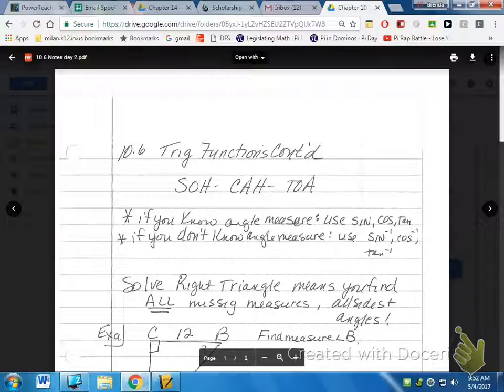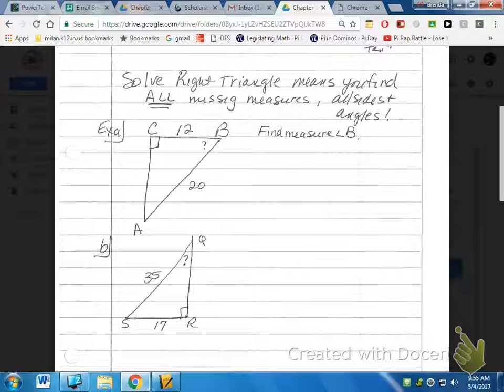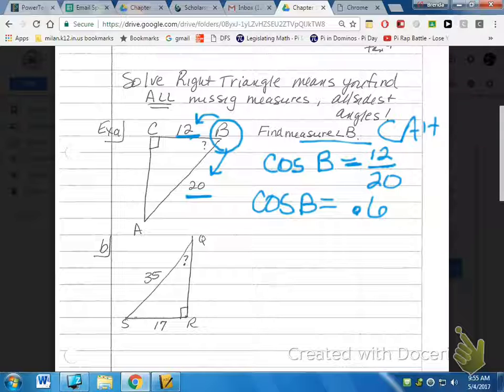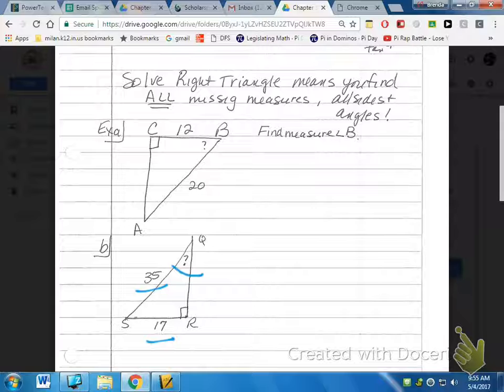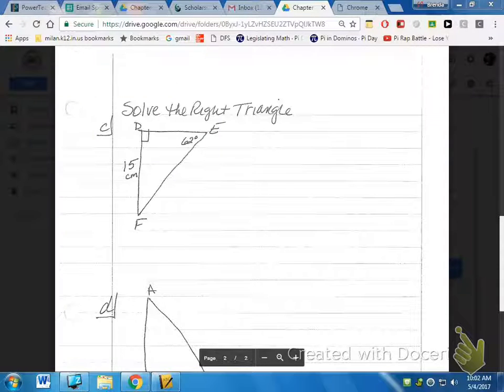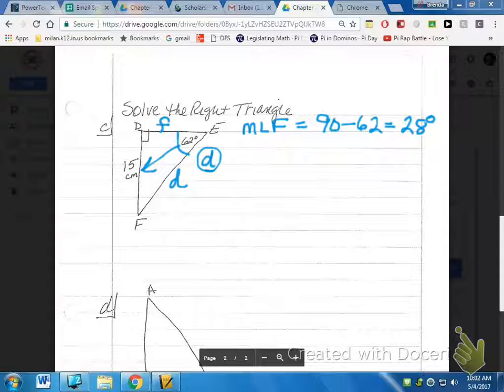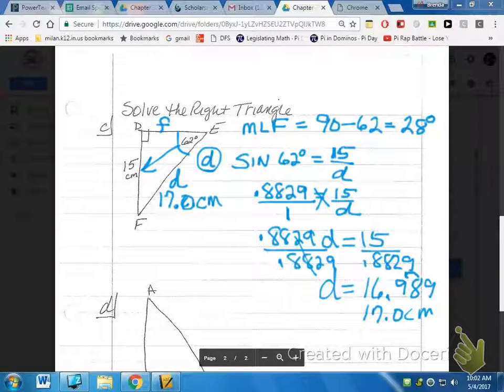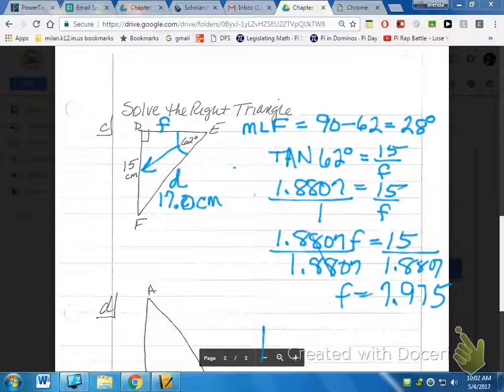10.6 Trig Functions day2